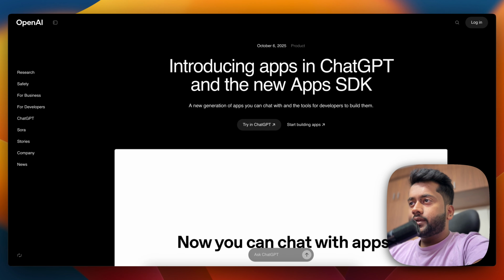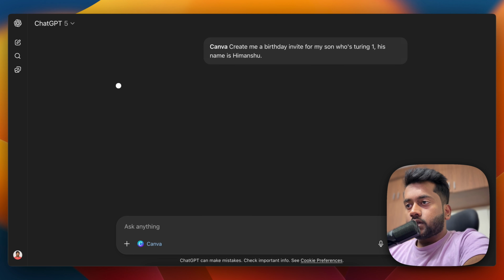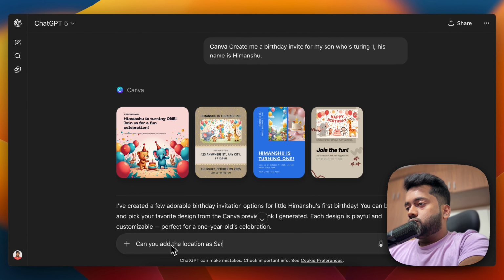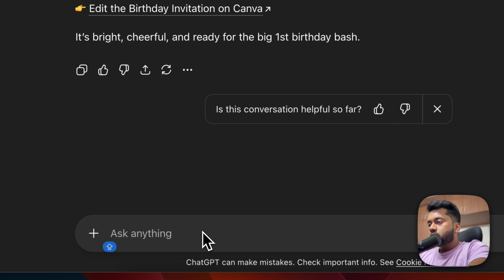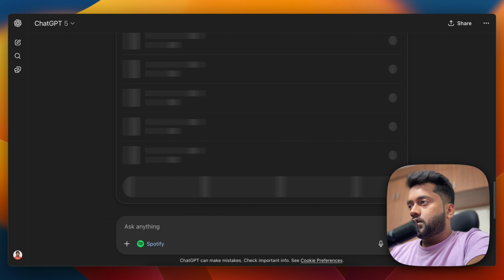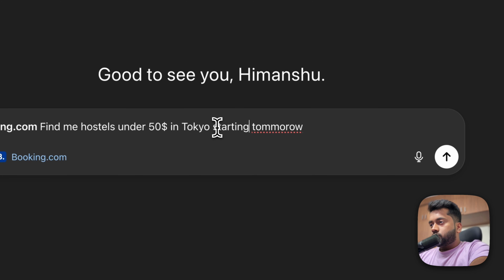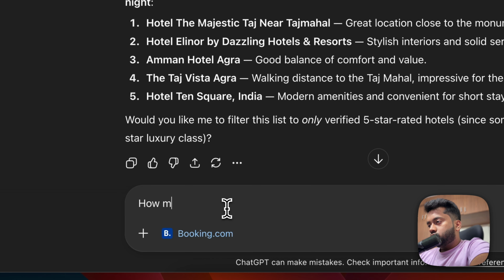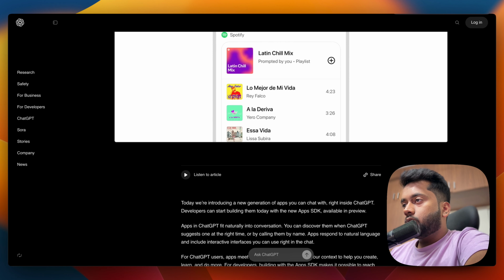I Tested ChatGPT Apps – Huge Game-Changer?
ChatGPT just dropped a massive update — ChatGPT Apps — and I had to try them out. In this video, I explore what these new apps can do, how they change the game for creators and professionals, and my raw, unfiltered first impressions after using them.

Are ChatGPT Apps the future of productivity, or just another AI experiment? Watch till the end — the results might surprise you. 🚀

👉 Don’t forget to comment which ChatGPT App you want me to test!

GEAR:

Blue Snowball iCE USB Mic
Sony Alpha ILCE-6400M Camera
Amazon Basics Tripod
Godox Softbox
Macbook Pro (13inch)